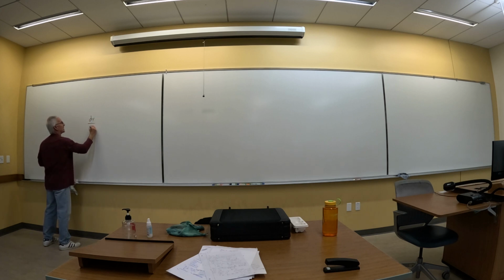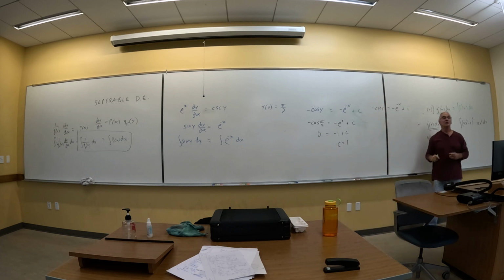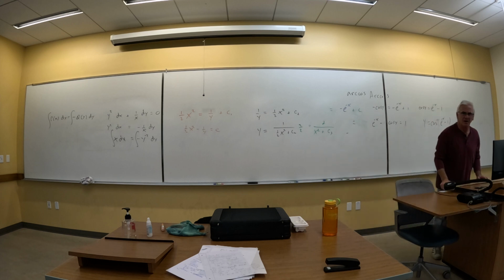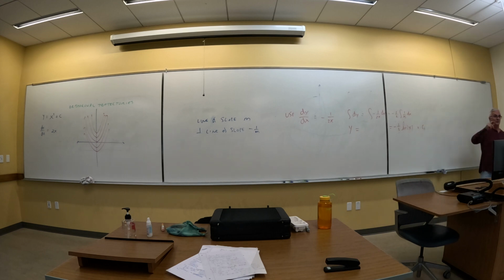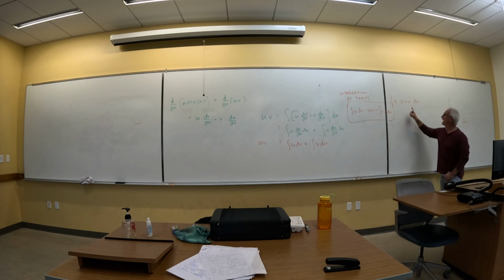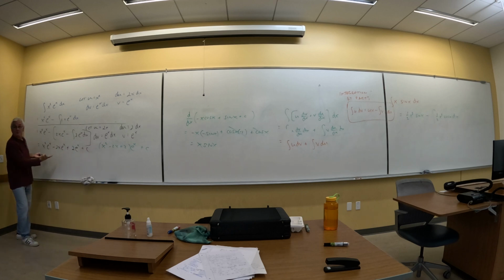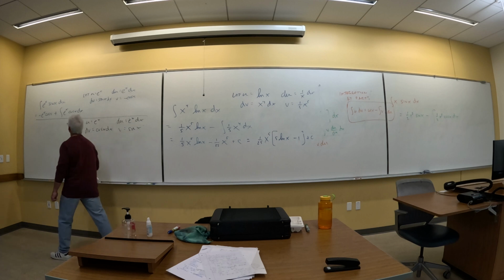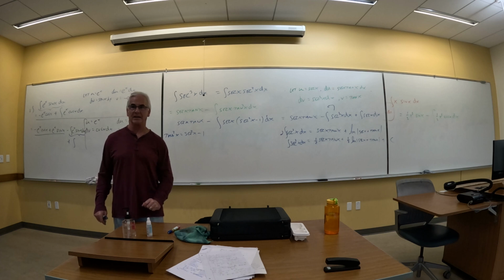Calculus 2 Spring 2024 Differential Equations, Integration by Parts